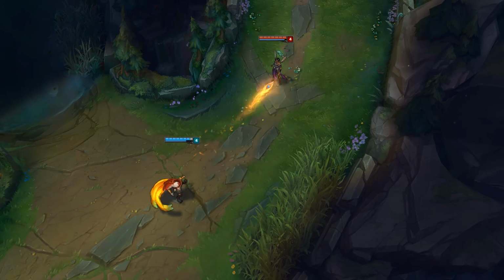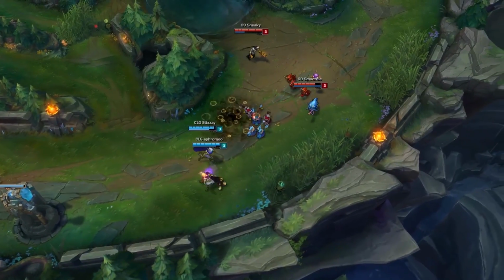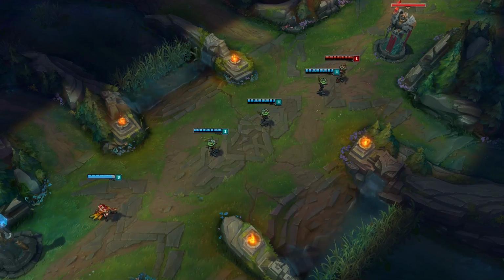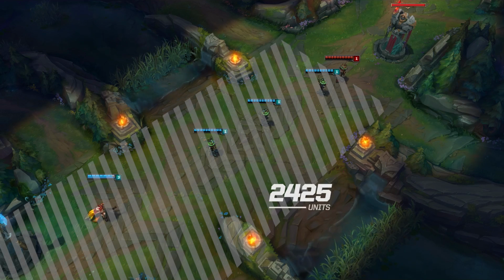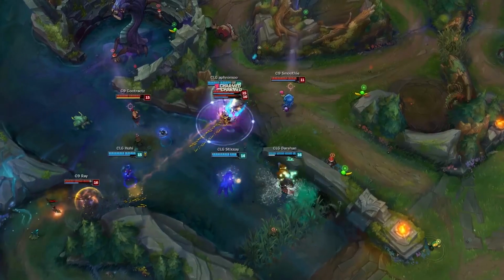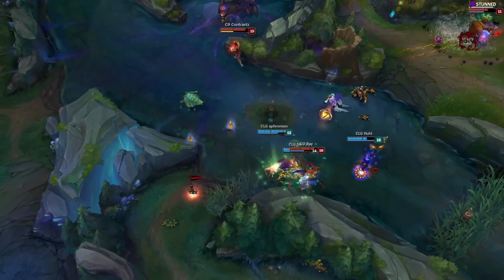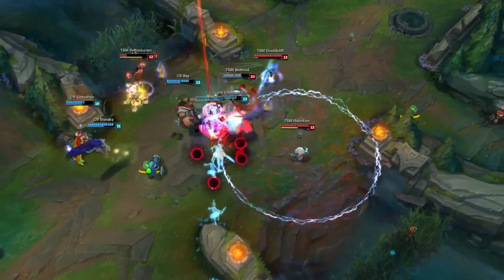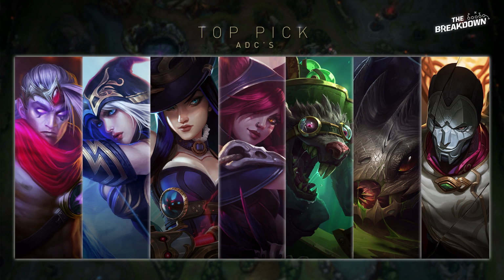The Breakdown with Zirene: The Power of Rakan (NA LCS Summer Week 1)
This week on The Breakdown we're breaking down the competitive strengths of Rakan after his multitude of flashy plays in the opening week of Summer.

Tweet TheBreakdown if you see a great competitive play you want us to break down and for more competitive League of Legends visit Lolesports.com